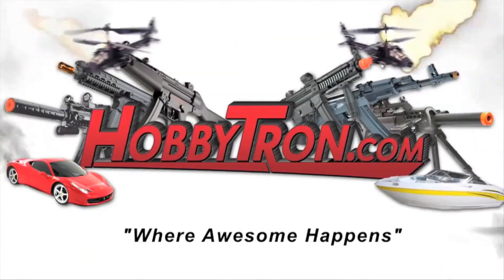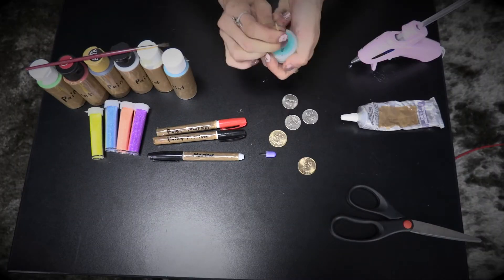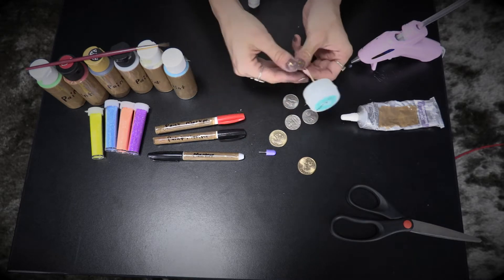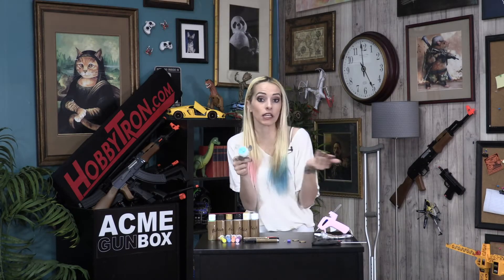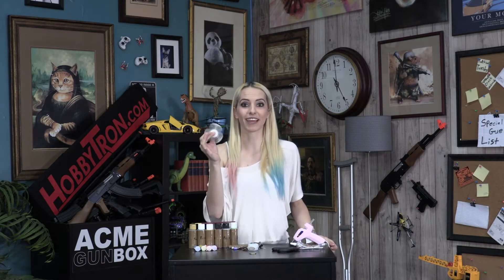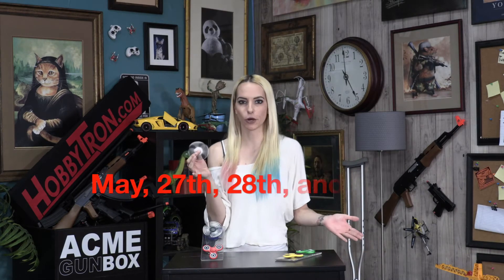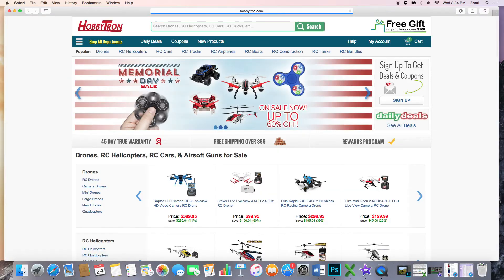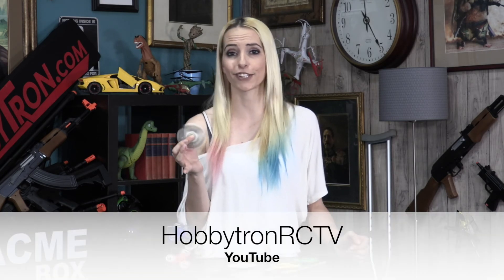How to Make a Fidget Spinner ( Free Monthly Giveaway Fidget Spinners)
How Do You Make a Fidget Spinner, Fatal is Going to Show You How. Or Maybe NOT?!
It's OK , Hobbytron Has Got You Covered!
This Month Of May or Free Monthly Giveaway is Our World Tech Elite Fidget Spinners!!!
Find ANY of Our World Tech Spinners and Add it To Your Cart and Check Out!!
How Easy Is That?!

World Tech Elite
Fidget Spinners
It is the brand new Elite Spinners sweeping the nation. The World Tech Toys Blue Elite Fidget Spinner can provide the comfort and satisfaction through its seemingly endless spinning. During stressful situations you can spin these high quality Elite Spinners to give you a sense of peace and even relieve anxiety. People with certain bad habits such as nail biting can benefit from these elite spinners helping you stay focused while your bad habits fade away. Made with high quality materials for a long lasting spinner that'll surely entertain. Get the enjoyment everyone wants and grab your World Tech Toys Blue Elite Fidget Spinner today.

Features:

Smooth Spinning Ball Bearings
Provides Anxiety and Stress Relief
Spins Effortlessly
Keeps You Focused
Knock Off Bad Habits
Stay Entertained and Enjoy
Includes:

World Tech Toys Blue Elite Fidget Spinner
Check out ALL of our colors here!

Red, Green, Black, Blue, White, Yellow, Glow
NEON: Pink, Green, Yellow, Blue, Red, Purple